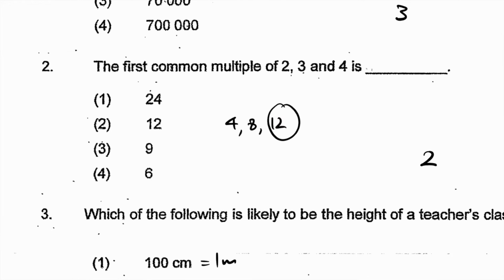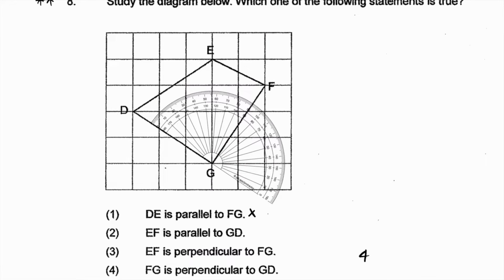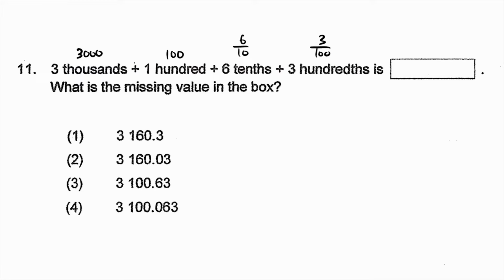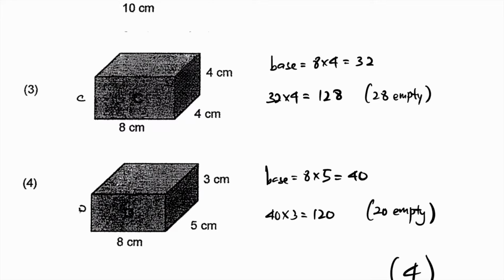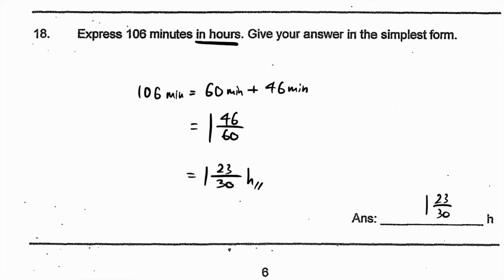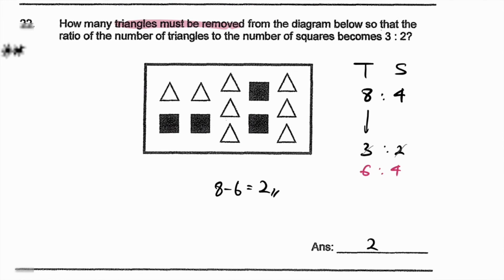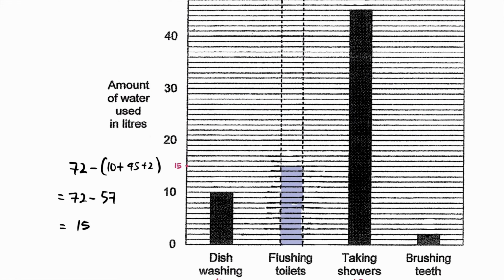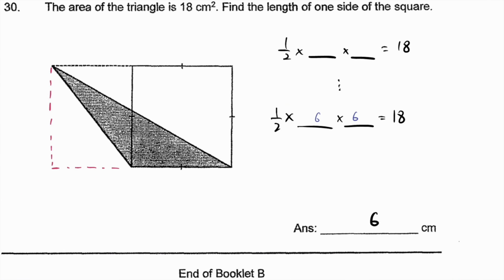2021 Maths Tao Nan PT1 (intermediate level)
Intermediate questions: 8/30; 27%

quick navigation
intro 00:00
qn 1 00:01
qn 2 00:17
qn 3 00:50
qn 4 01:16
qn 5 01:43
qn 6 01:59
qn 7 02:14
qn 8 02:43 ** angles
qn 9 03:53 ** how many nths
qn 10 04:50
qn 11 05:14
qn 12 05:48
qn 13 06:22
qn 14 07:08 ** volume
qn 15 08:38 ** 8 point compass
qn 16 09:20
qn 17 09:49
qn 18 10:26
qn 19 10:47
qn 20 11:09 ** sequences
qn 21 12:19
qn 22 12:36 ** ratio
qn 23 13:16
qn 24 13:49
qn 25 14:06
qn 26 15:00
qn 27 15:25
qn 28 16:02 ** fractions
qn 29 17:19
qn 30 17:36 ** area of triangle